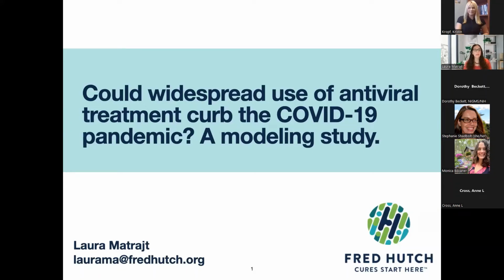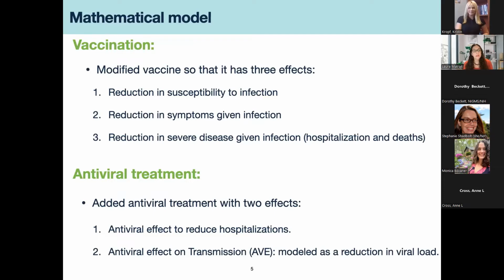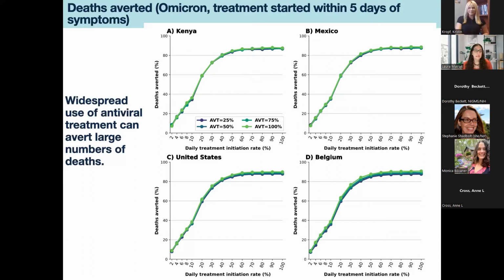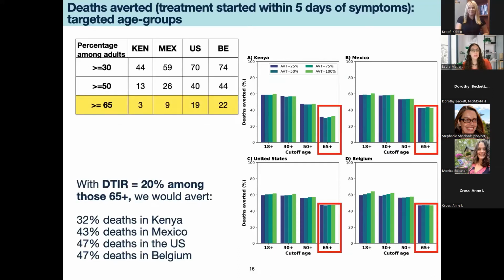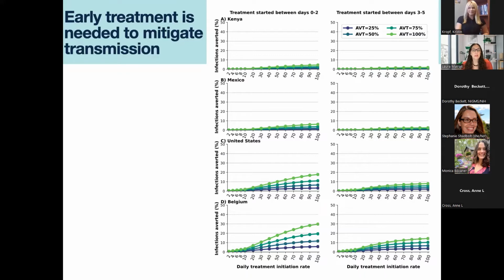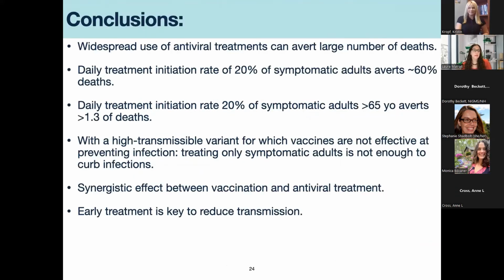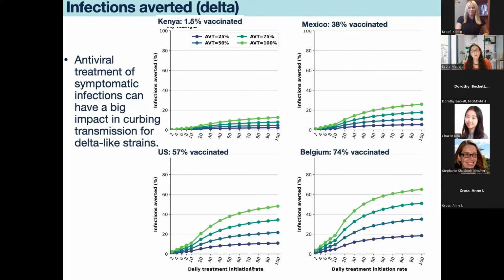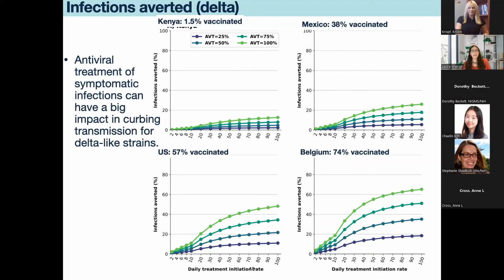Scientific Session A1- COVID-19 Antiviral Treatment Study - MIDAS 2022 Virtual Conference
In her modeling study, Dr. Laura Matrajt discusses whether or not widespread use of antiviral treatment could curb the COVID-19 pandemic.